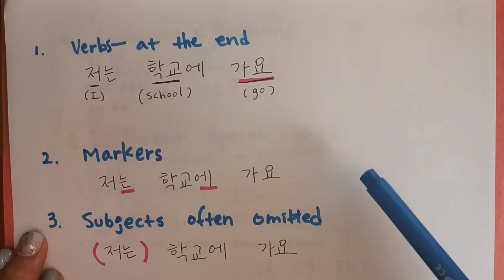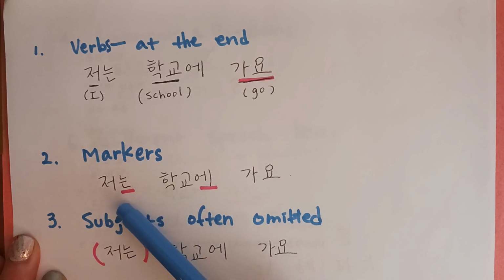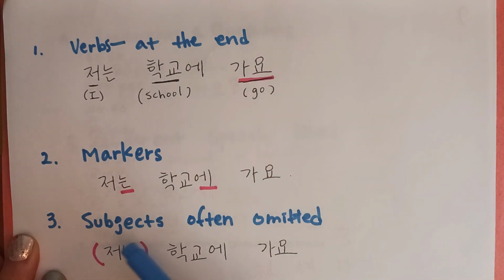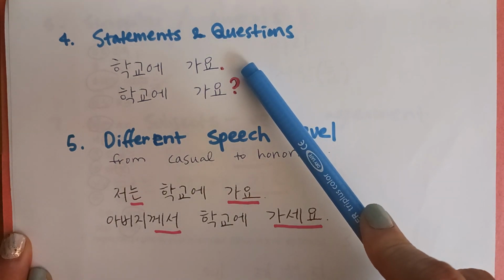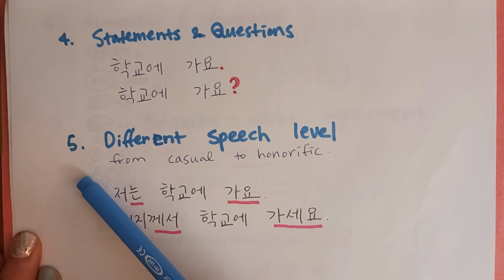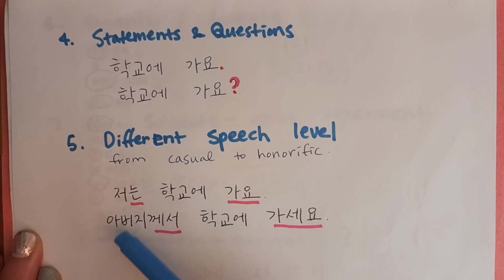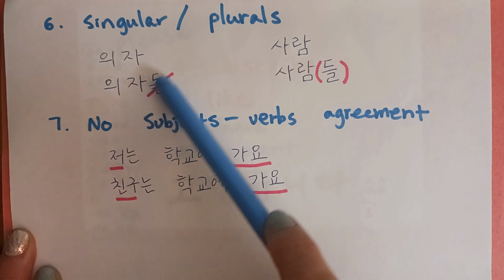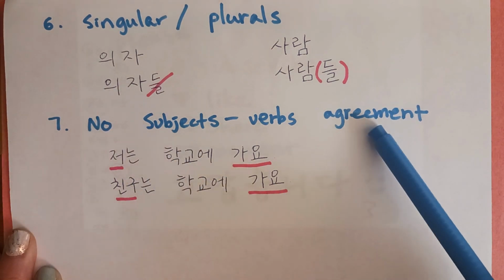7 MUST-KNOW Characteristics of Korean Language / How Korean and English are different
7 MUST-KNOW Characteristics of Korean Language / How Korean works
Interested in learning Korean and culture? Start today with me, your Korean Tutor.
Please visit the link below for INTERACTIVE LISTS of my videos.
It is SO EASY to customize and find the videos that you are interested in using options and filters.

Happy Learning Korean!!